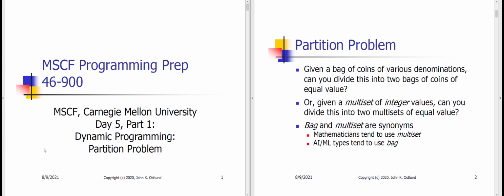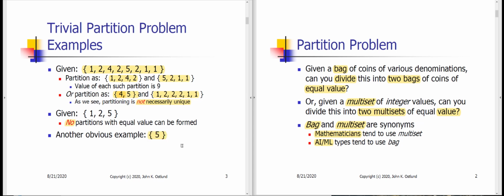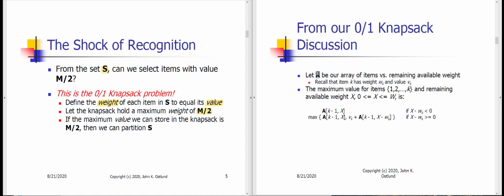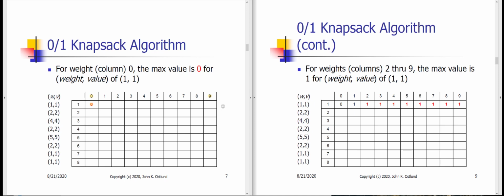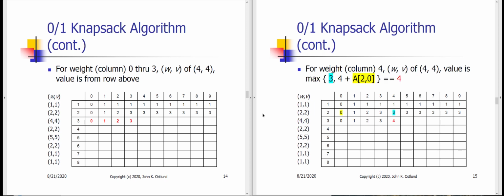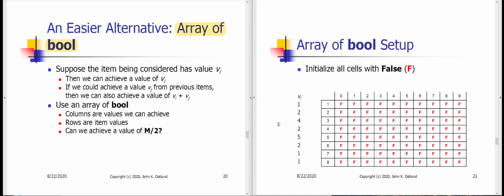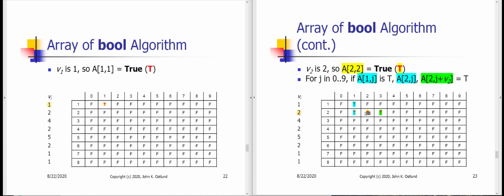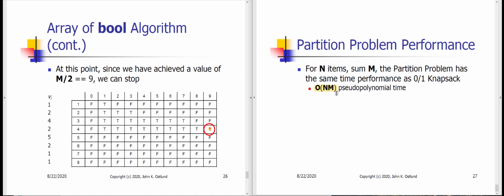MSCF PP Day5 Part 1 2024